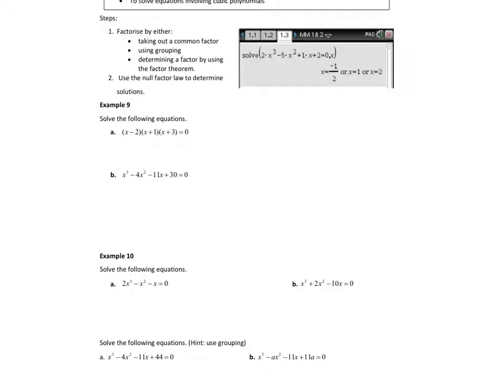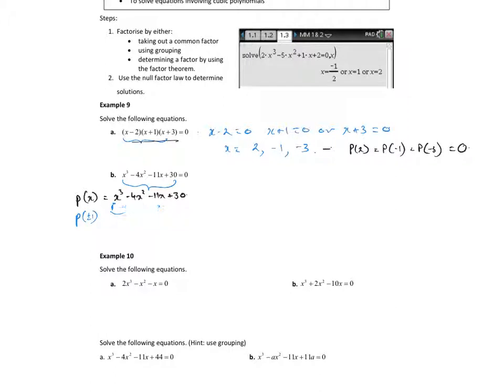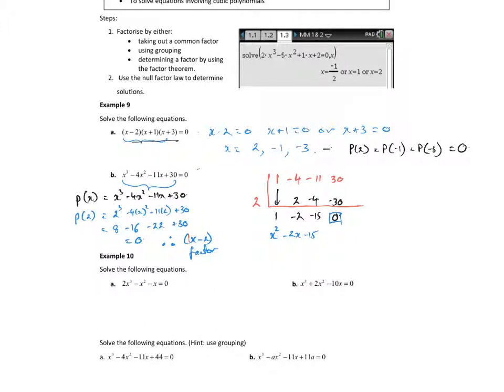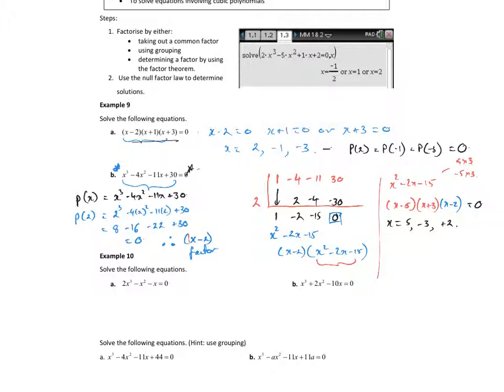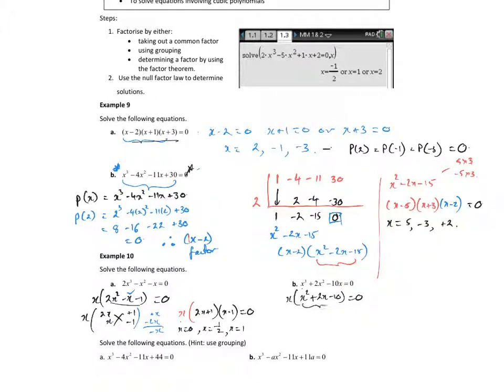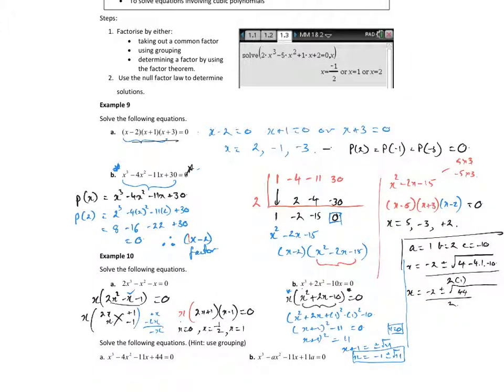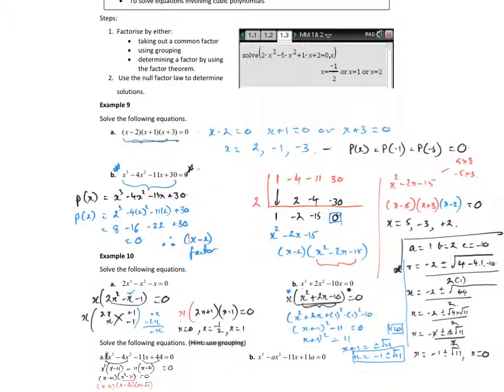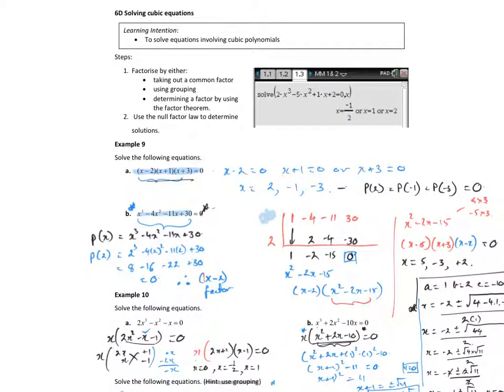U1 ch6 ex9-10